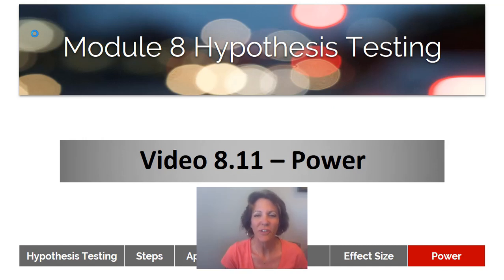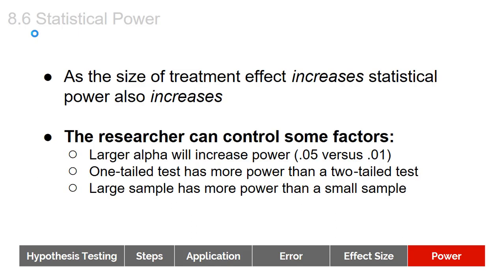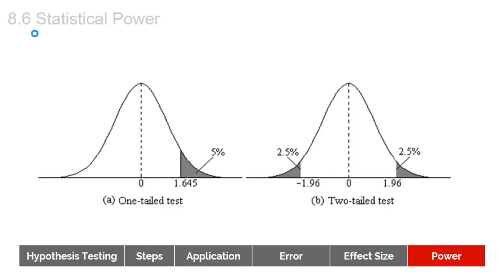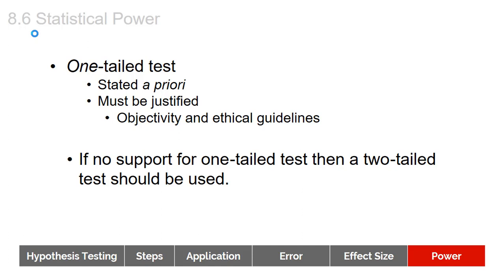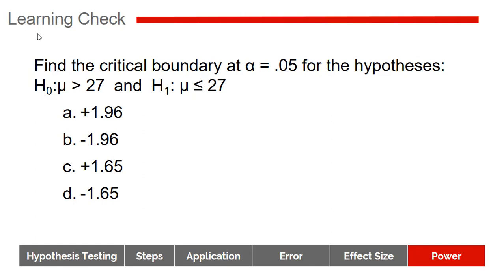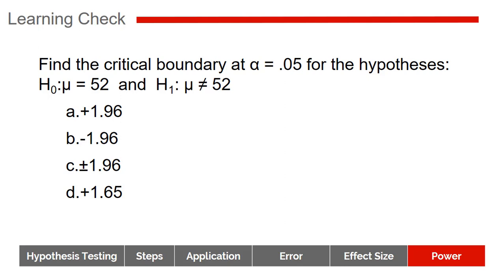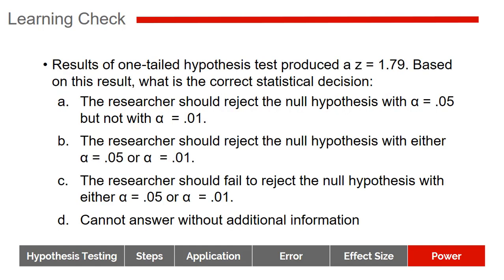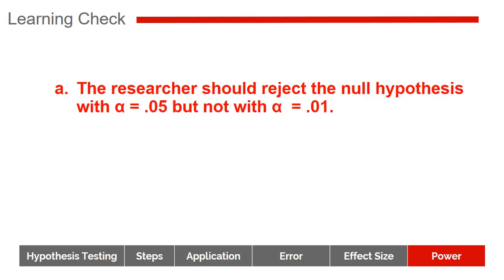PSY 230 Video 8.11: Power